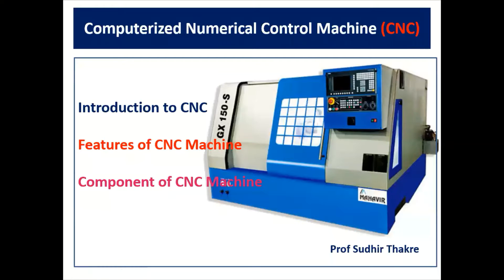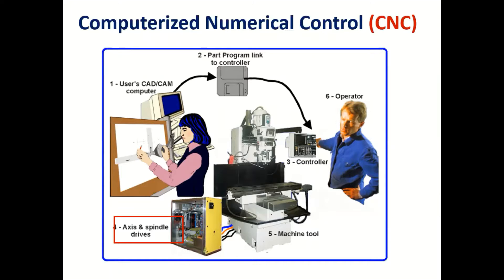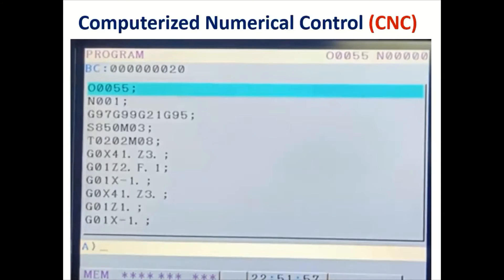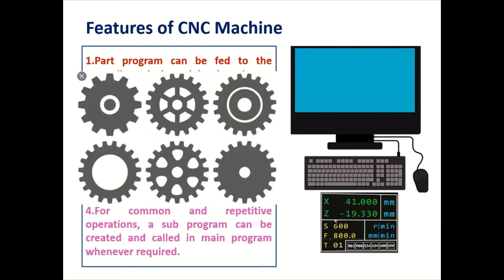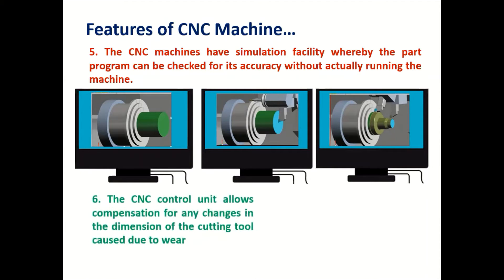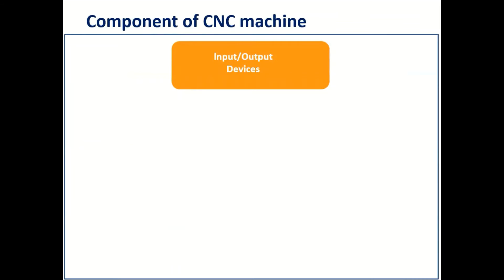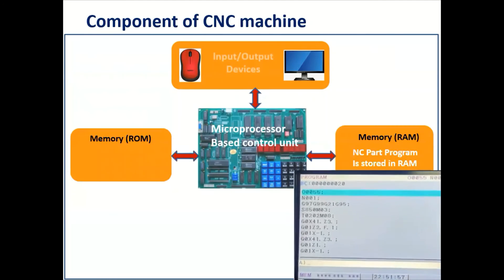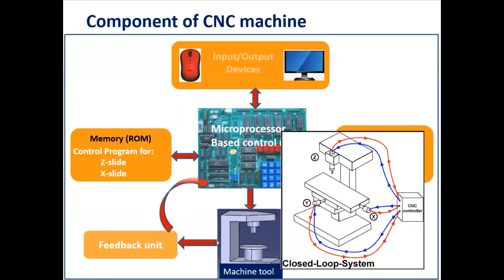Computerized Numerical Control (CNC): Introduction, Features & Components of CNC .Prof Sudhir Thakre